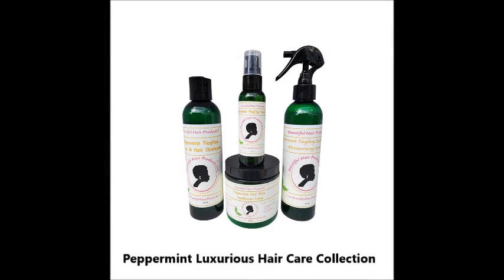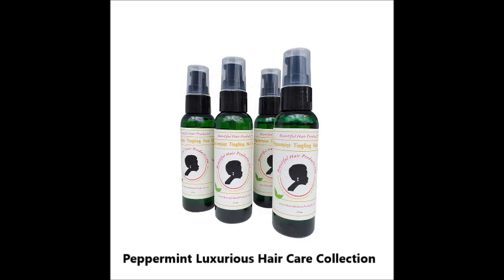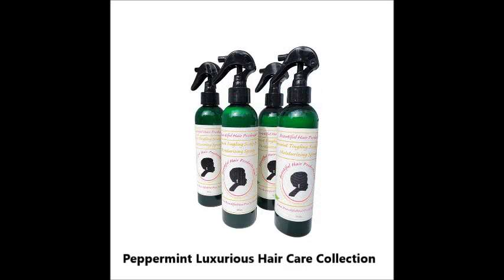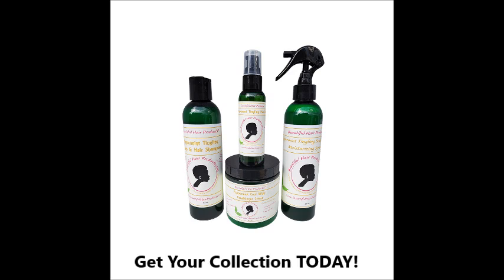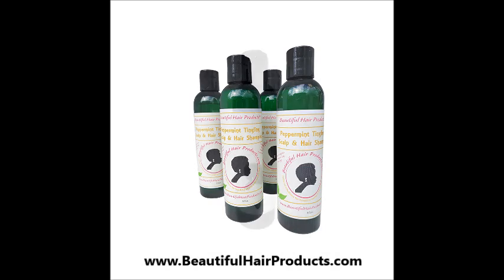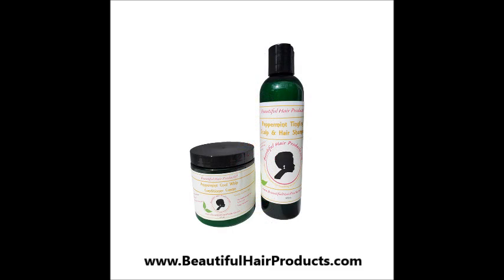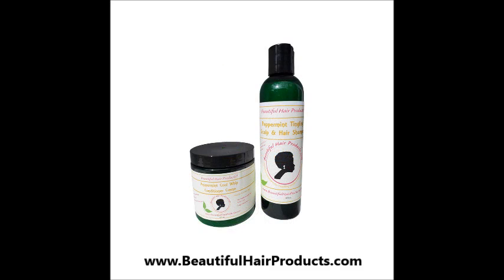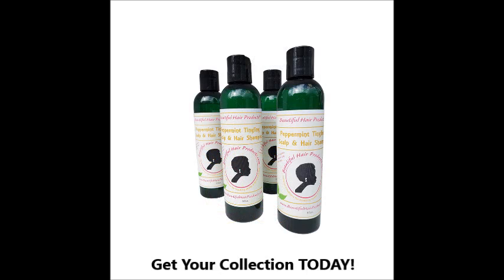PEPPERMINT SHAMPOO for those who wear SISTERLOCKS | BeautifulHairProducts.com | Rene Michelle Floyd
Did you know that it is okay to moisturize your SISTERLOCKS?
Peppermint Tingling Scalp & Hair Shampoo

UPDATE!

lllllllllllllllllllllllllllllllllllllllllllllllllllllllllllllllllllllll